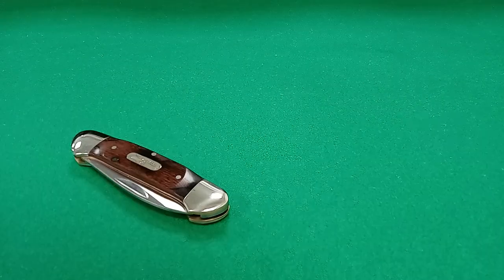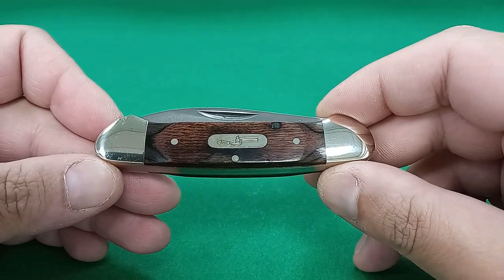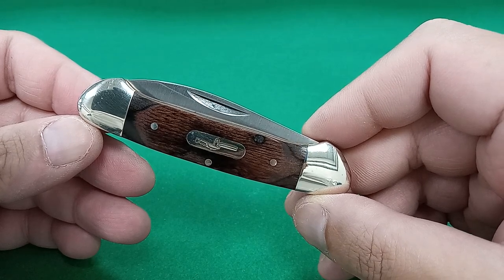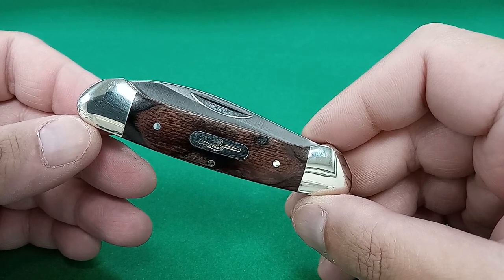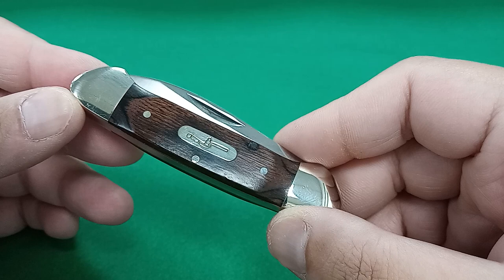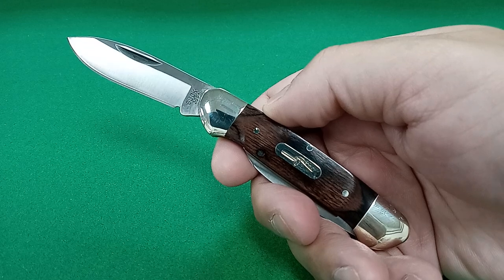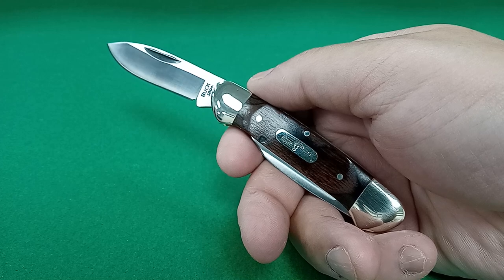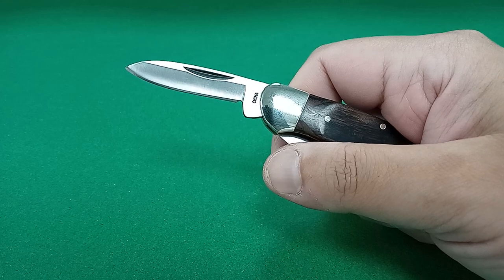Buck 389 Canoe knife review.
420HC Stainless steel
Large Spear-point blade (2.5")
Small Pen blade (2")
Nail nick opening for both blades

Overall Length open = 6 1/8"
Overall length closed= 3 5/8"

Wood grain handle
Nickel silver bolsters
Classic Bolt Buck logo shield
Rivet construction

Hardness = Rc 58

Buck 4-EVER warranty

Price ~ $39.oo MSRP (Usually sold for just over $25.oo)

*Clarification:
In the video I mentioned mine was New/Old Stock from February 2008. In actuality it was December 22nd, 2008.